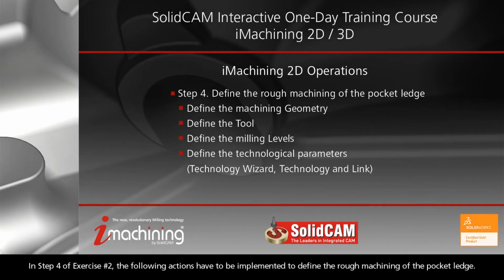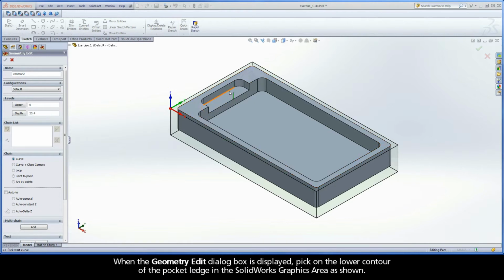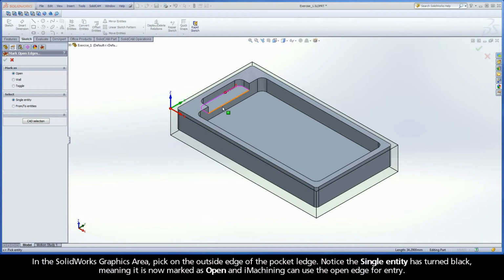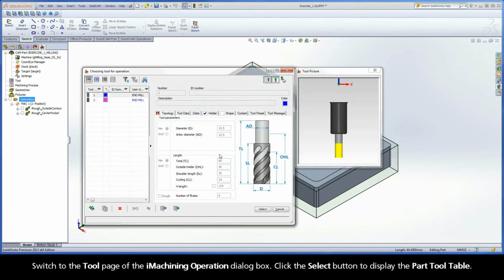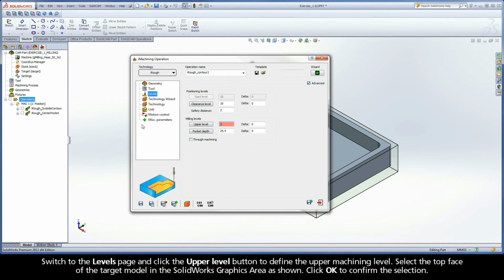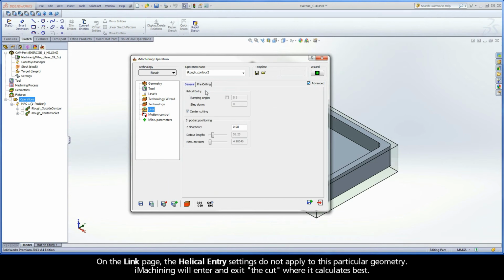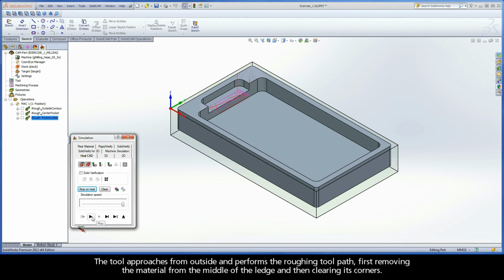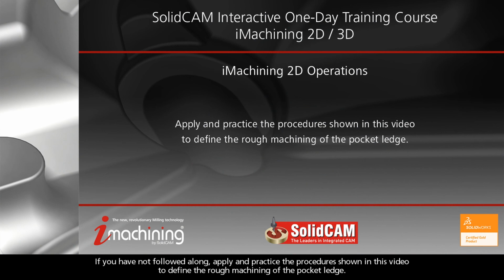SolidCAM iMachining Training Course - Exer #2: Define the rough machining of the pocket ledge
This video is Step 4 in Exercise #2 of the Interactive Training Course for iMachining. The following actions are implemented to define the rough machining of the pocket ledge. For this operation, the geometry is defined as a semi-open pocket and the 9.5 mm (0.375 in) end mill is selected from the Part Tool Table. The milling levels are picked off the model and the default technological parameters are used to complete the iMachining operation definition.